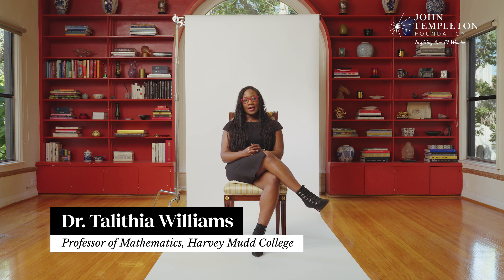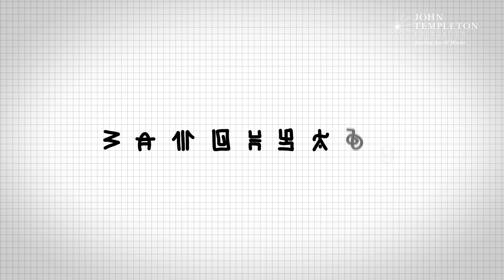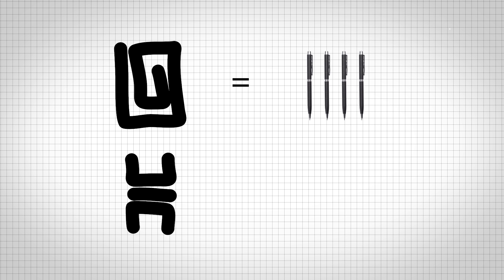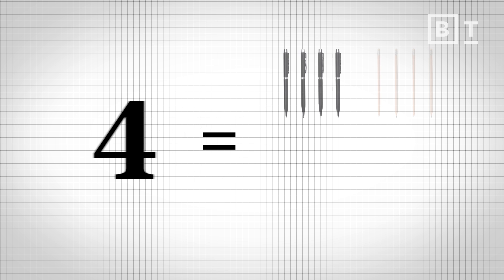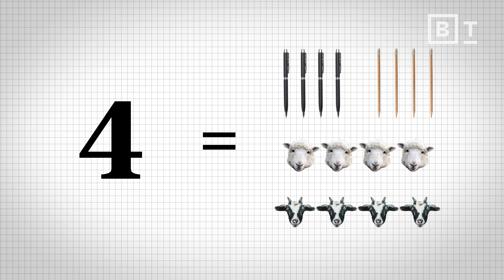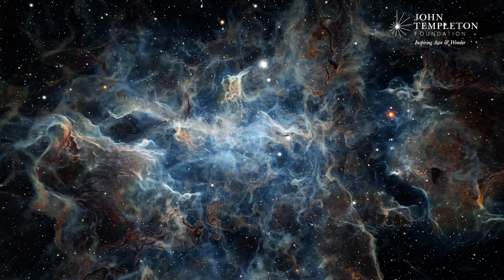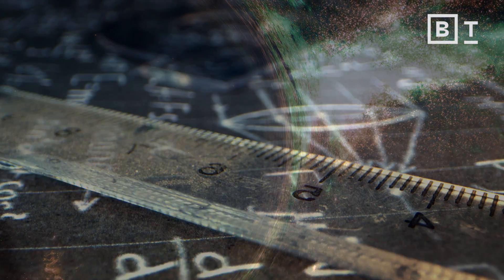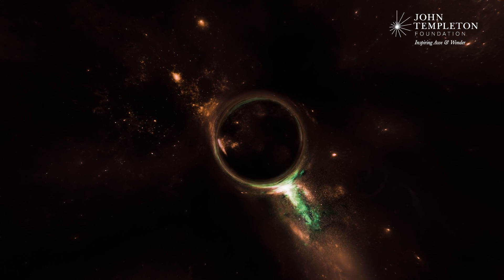Zero: The key to understanding everything? | Talithia Williams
From nothing to everything: How zero changed our understanding of the universe, forever.

The abstract numeral that changed everything, according to mathematician Talithia Williams.

Before the introduction of zero, mathematics was a tangible subject, where numbers held weight and substance. With zero came the concept of a mathematical “nothing;” it turned our solid understanding of values into something theoretical.

This development, the addition of zero, led scientists to begin exploring more conceptual ideas, like dark matter and black holes. Without zero, we wouldn’t have discovered equations like E=mc², which fundamentally rely on the concept of nothingness and balance to describe the relationship between energy and mass.

Including zero and other abstract numerals like negative numbers, gave us the framework to think about the absence of things. This “nothing number” gave us access to a new layer of understanding, potentially even leading us to new solutions for problems that were unapproachable beforehand.

So what do they think?

How is the power of science advancing understanding? How are philosophers and theologians tackling these fascinating questions?

Let’s dive into The Well.